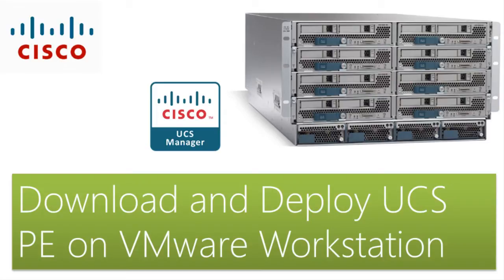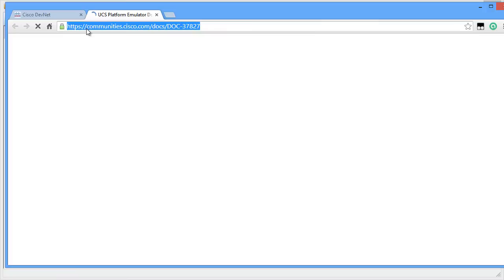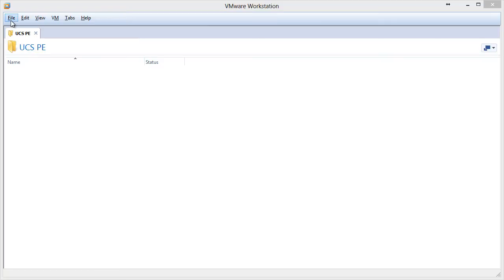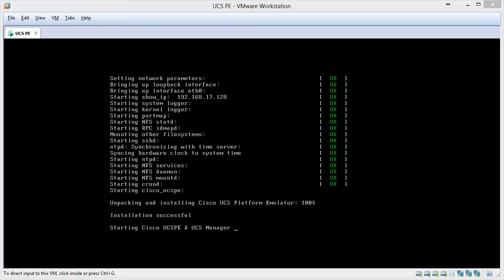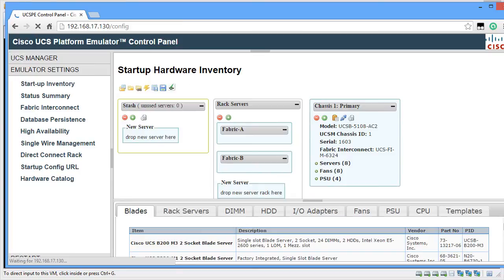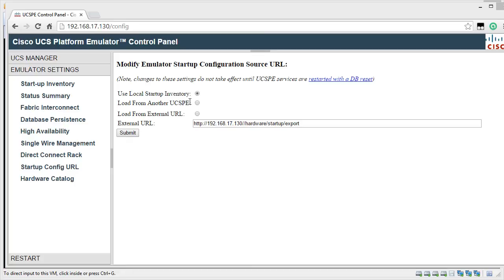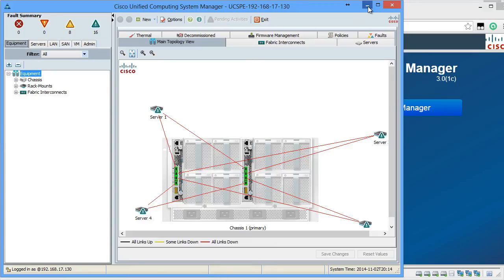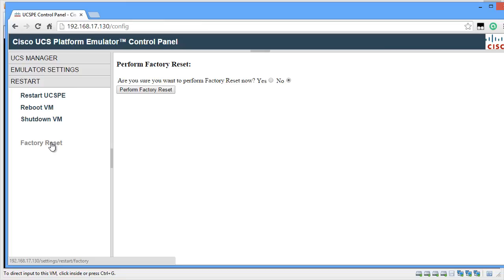Download and Deploy UCS PE on VMware Workstation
In this video, we will see how we can use Cisco UCS Platform Emulator to test the UCS environment in a test lab.  Cisco UCS Platform Emulator (UCS PE) can be ran in a hypervisor such as VMware vSphere or VMware Workstation. Cisco UCS Platform Emulator is the Cisco UCS Manager (which usually runs in the Fabric Interconnect) bundled into a VM, which includes the software and emulates hardware.